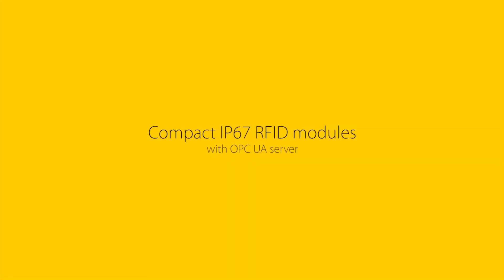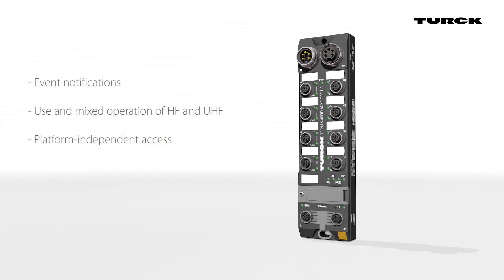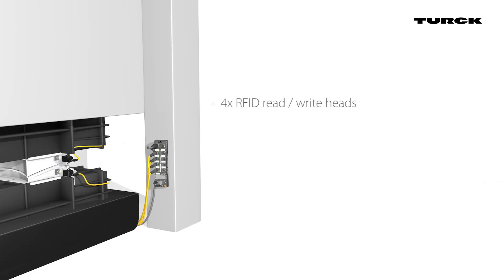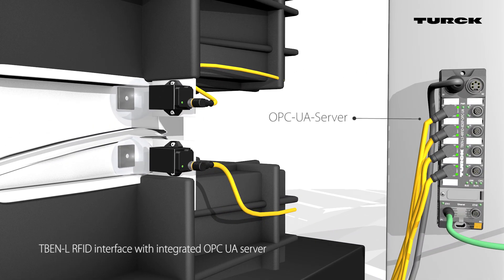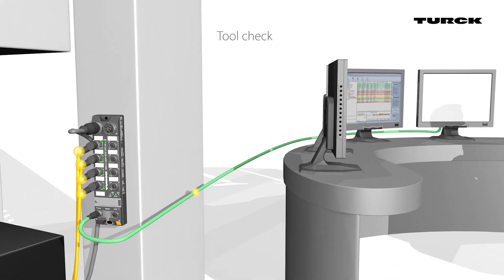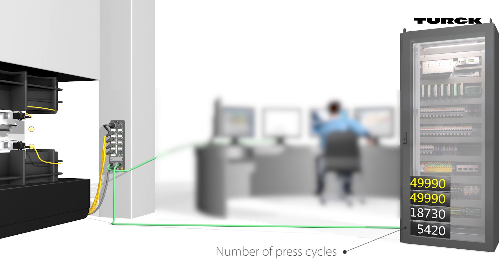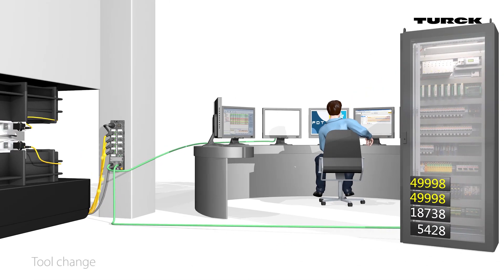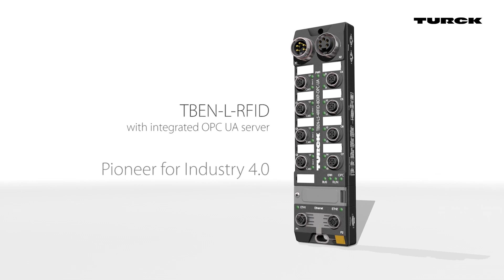RFID Module with OPC UA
Turck has added an RFID module with an OPC UA server to its TBEN-L family, paving the way for the integration and implementation of RFID systems for Industry 4.0.

OPC UA (Open Platform Communication Unified Architecture) is a global industry protocol for use on any platform or device, regardless of operating system or programming language.